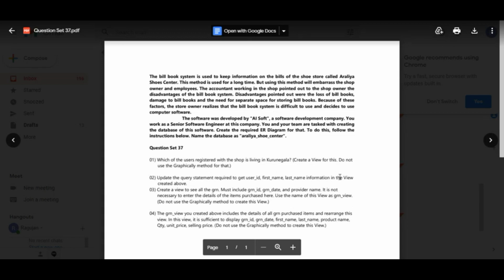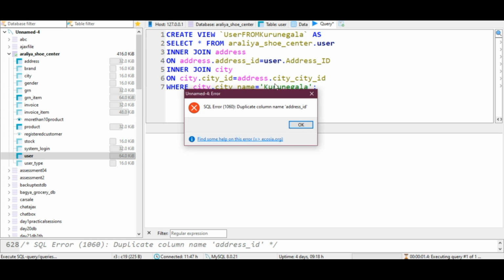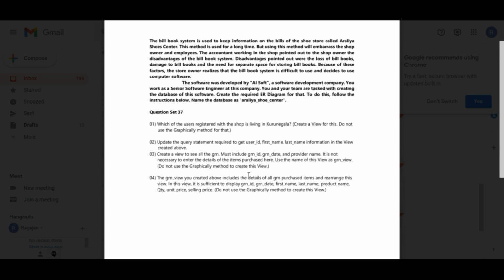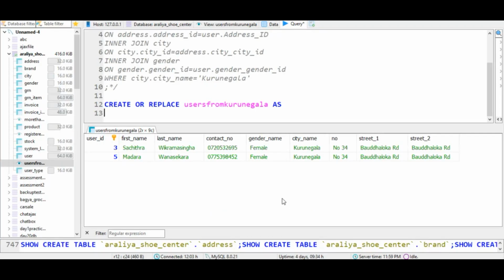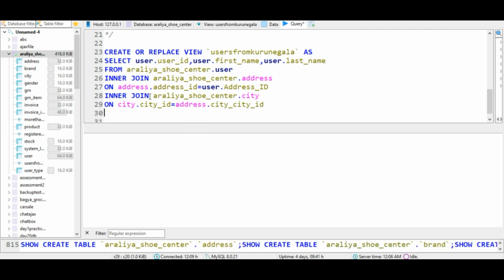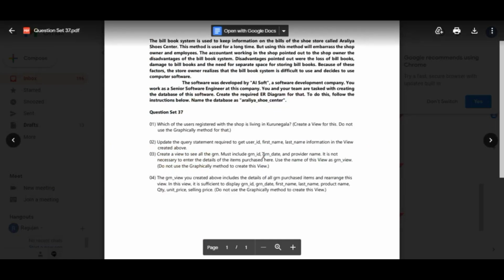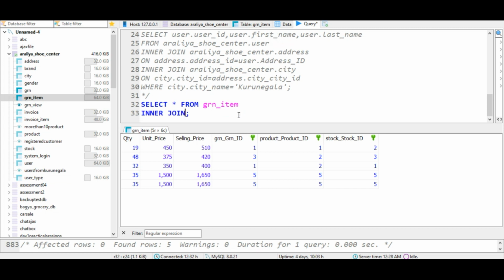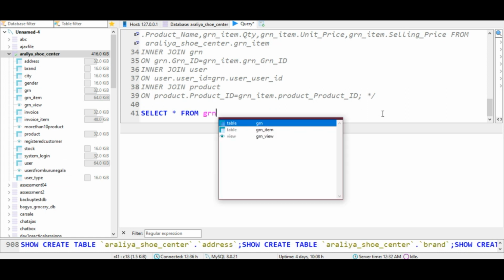DBMS Question Session 37 | 1st Year | Semester 01 | Java Institute | Ragujan Kannadhasan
Subject: Database Management System I

Project: Create a query to modify a pre-created SQL View